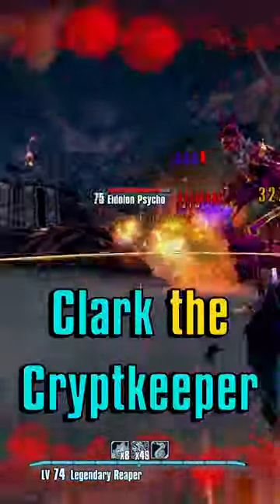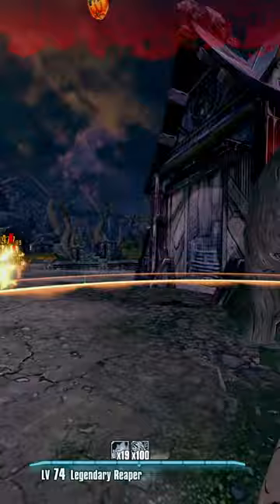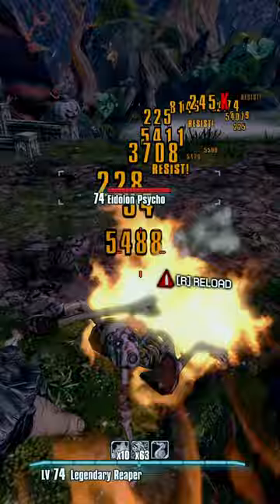Have You Spawned "Clark" In Borderlands 2?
Clark is a farmable boss that has a 33% chance of dropping the "Pyrophobia" rocket launcher. Along the way you can also find multiple red chests and kill Pumpkin Kingpin for skins and xp! Likes, comments, and subscriptions are always appreciated!